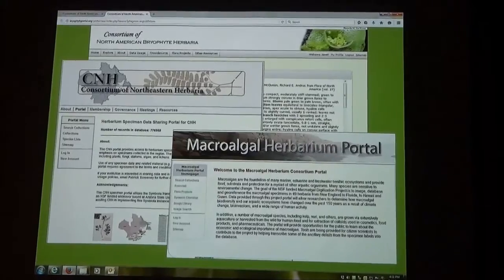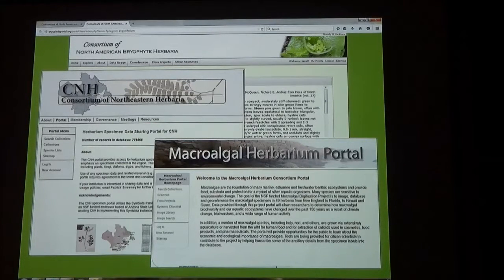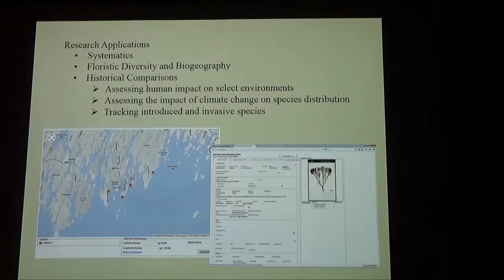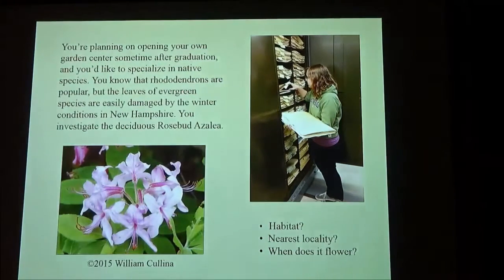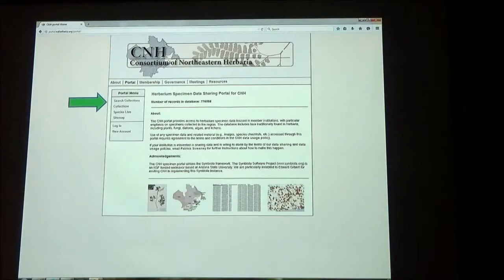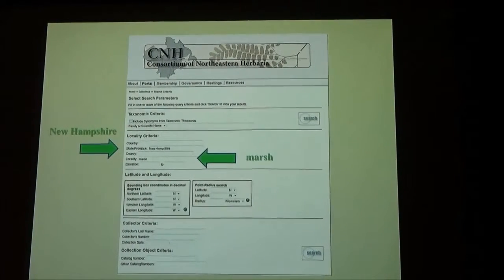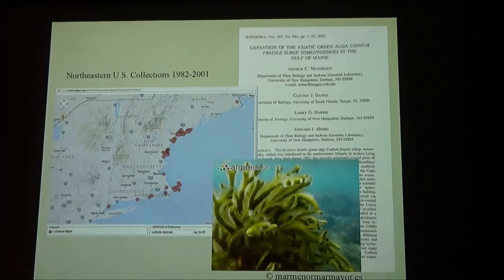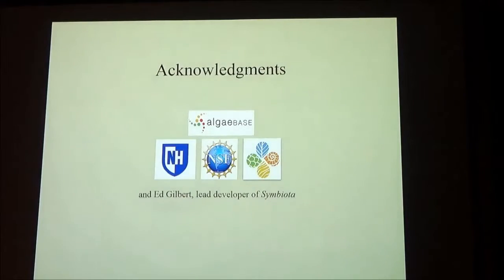New England Botanical Club Conference 2015 - PM Session B Talk 2 - Sullivan, Neefus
"Herbarium Treasure Hunt: Botanical Consortium Portals as Teaching Tools for Undergraduate Research" by Janet Sullivan,* Christopher D. Neefus at the NEBC Conference 2015.